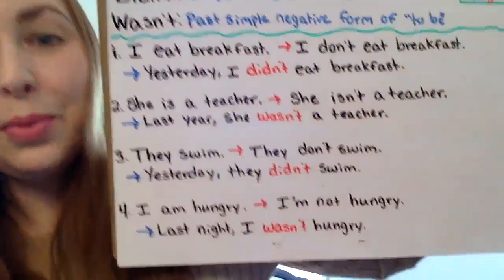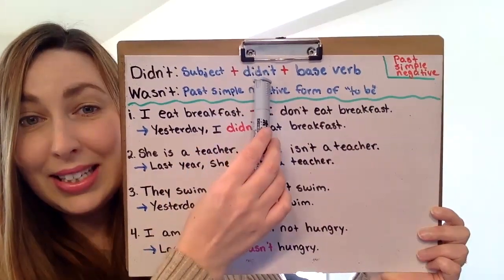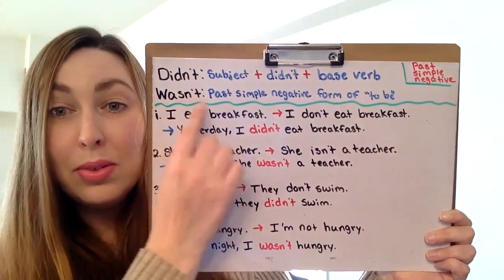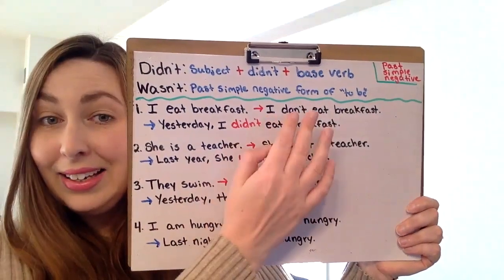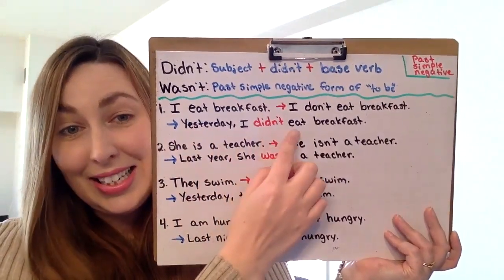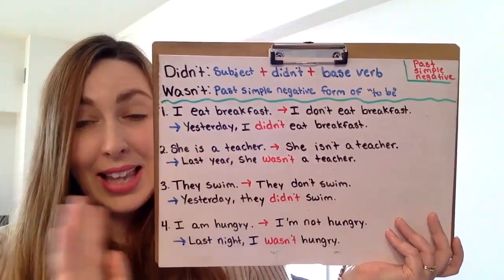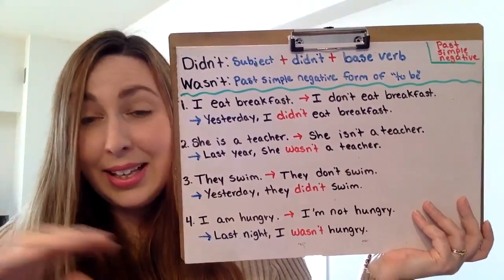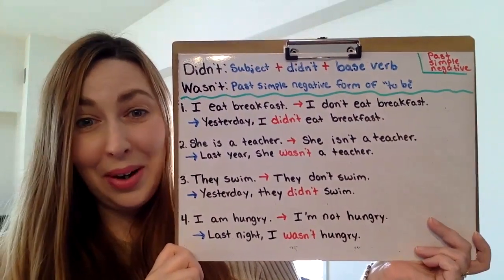Didn’t OR Wasn’t? | Basic English Grammar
Hi students! Do you know when to use ‘didn’t' and ‘wasn’t’? Let’s find out in today’s basic English grammar lesson!

Some textbooks and books that I recommend:
100 Great Short Stories